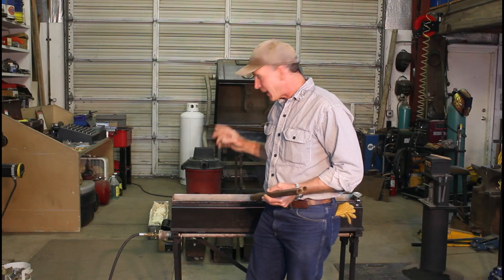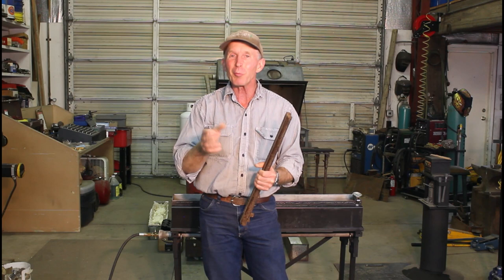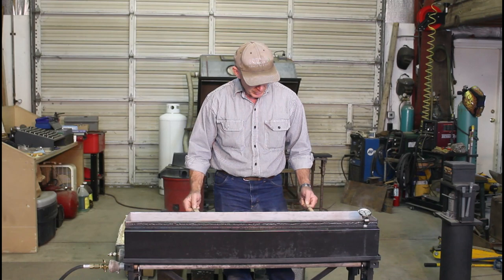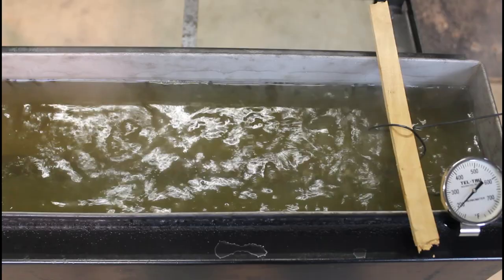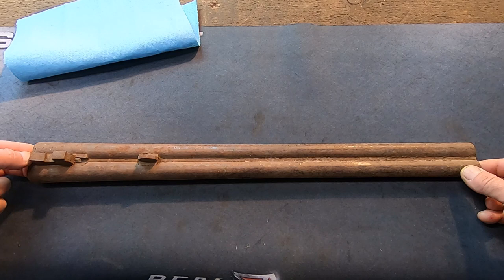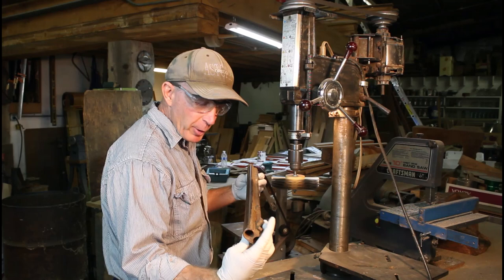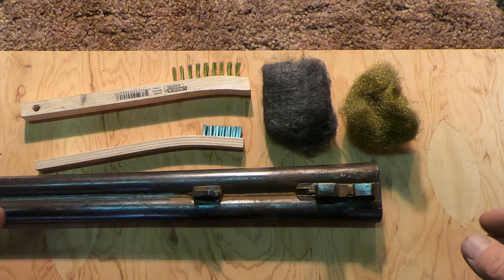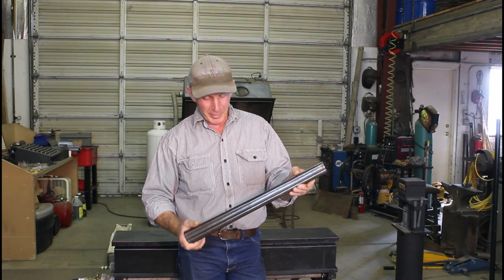Rust Conversion on Damascus Barrels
In this episode, we'll try a rust conversion process on an old Damascus/twist
steel shotgun barrel.